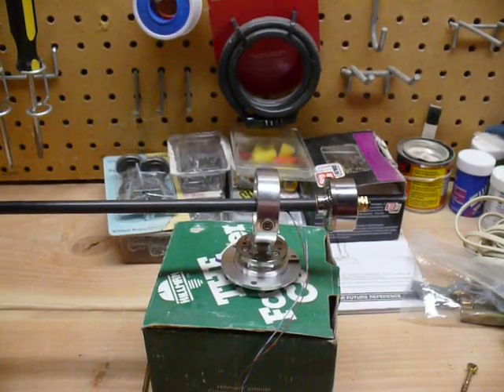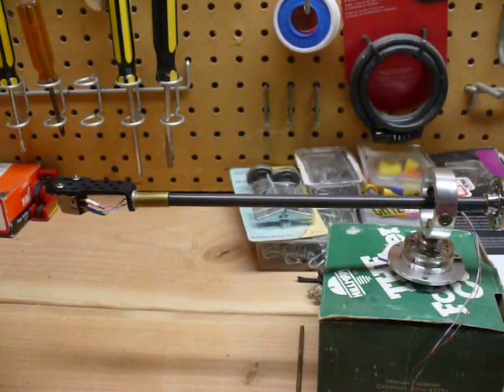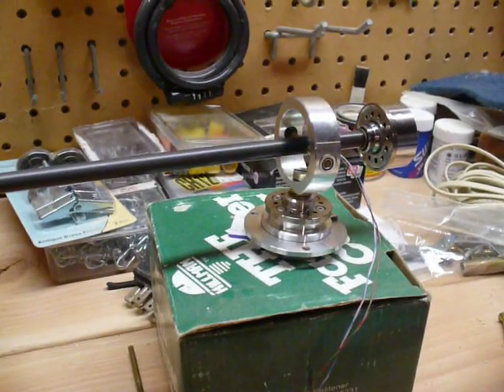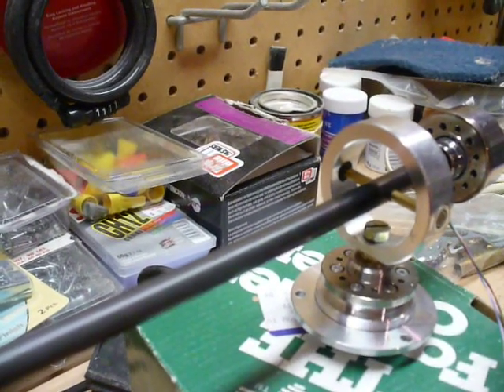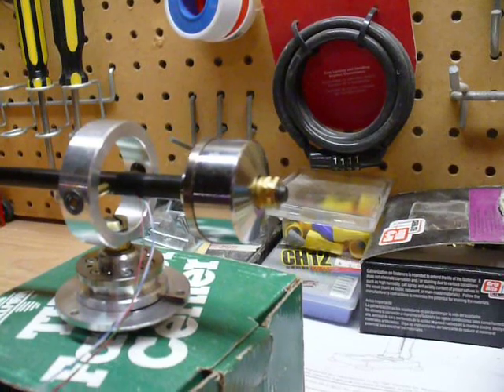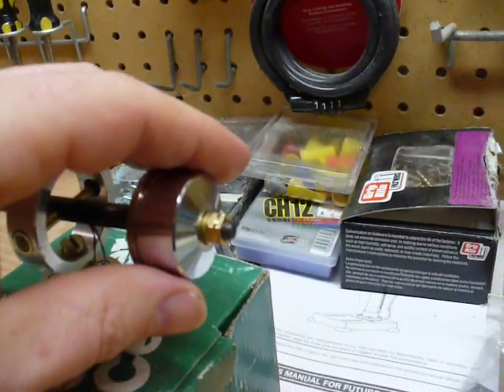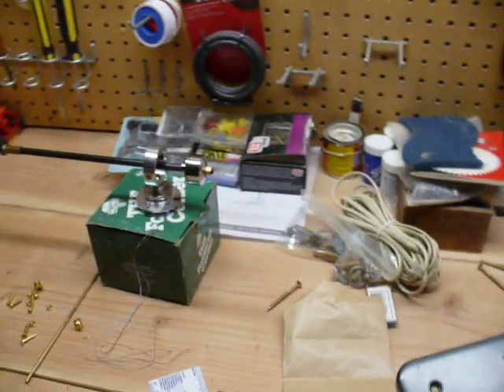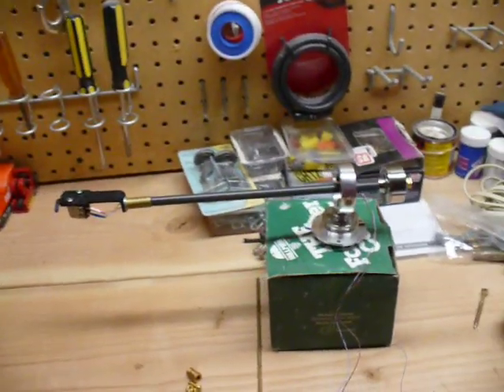DIY tonearm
This is my DIY tonearm.  I made it from a carbon arrow shaft, computer hard drive bearing, gimbal from a Garrard GT-25 and a couple of bearings I bought from McMaster Carr.